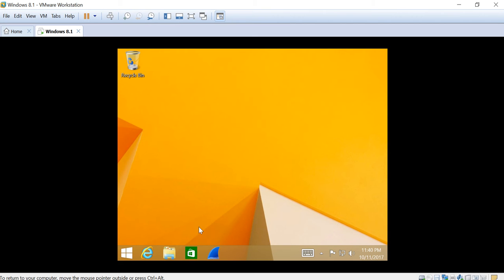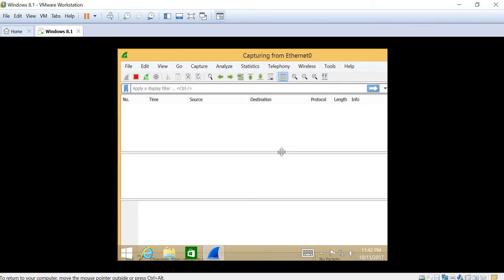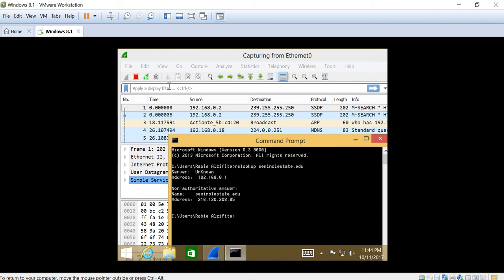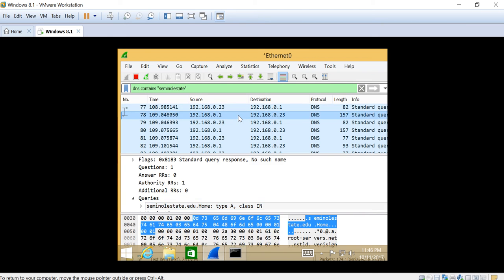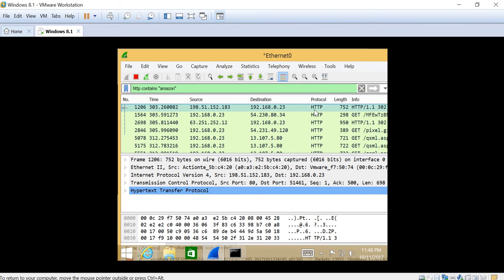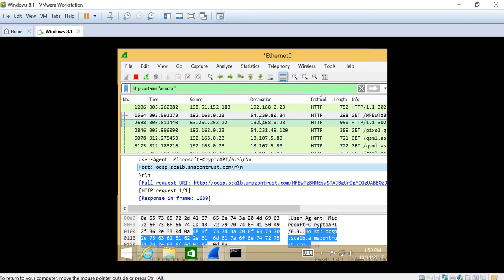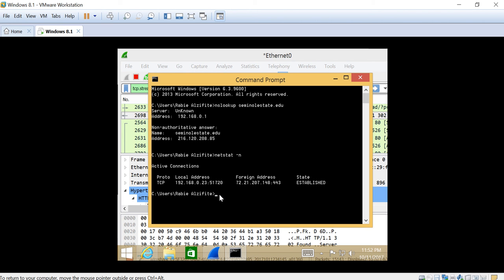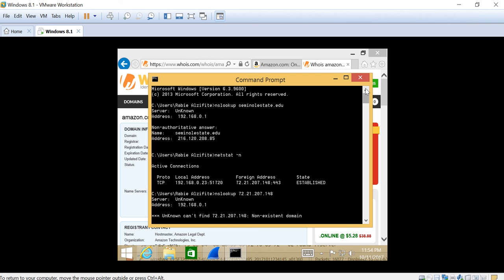Assign17 Wireshark Alzifite